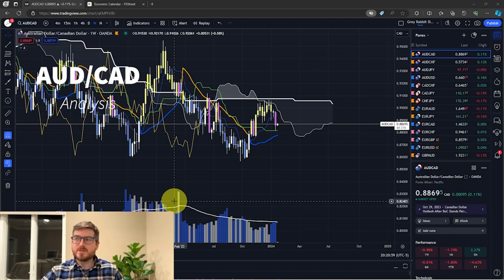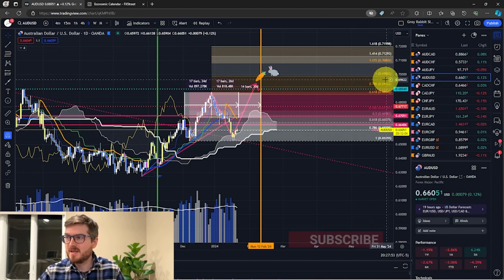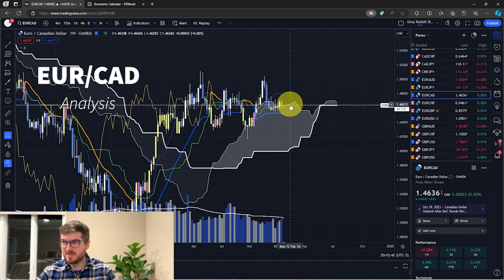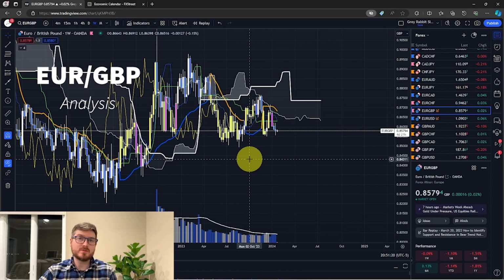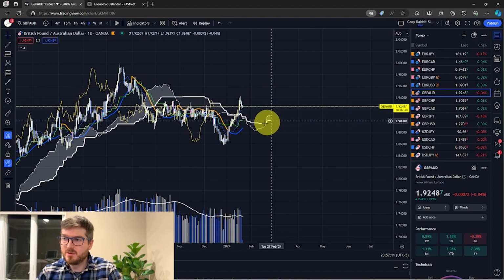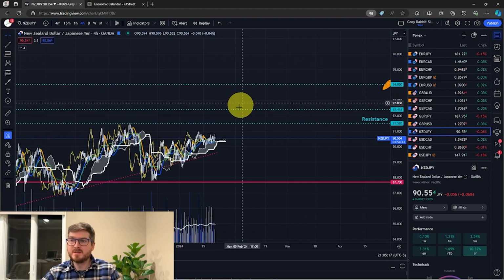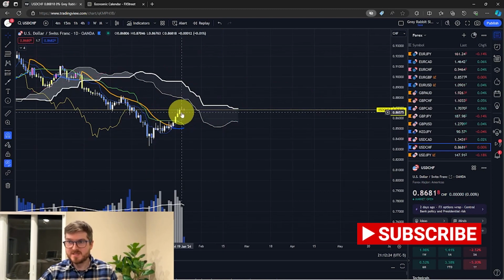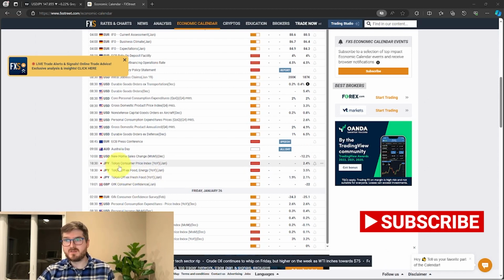Weekly Forex Market Ichimoku Analysis - January 21st - January 26th, 2024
Weekly Forex Market Ichimoku Analysis - January 14th - January 19th, 2024

Transcript